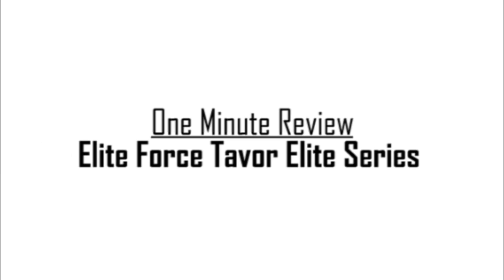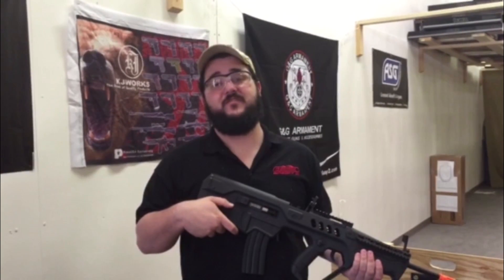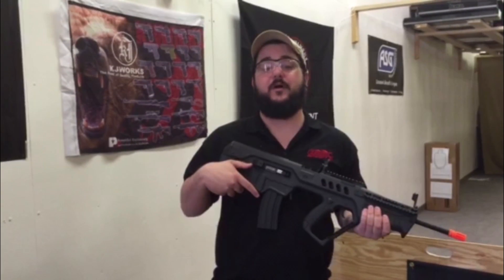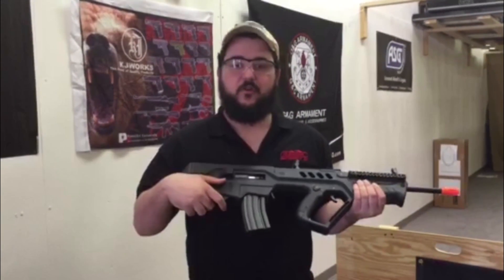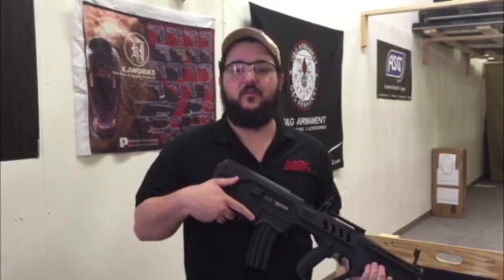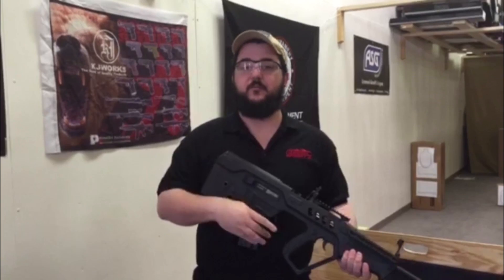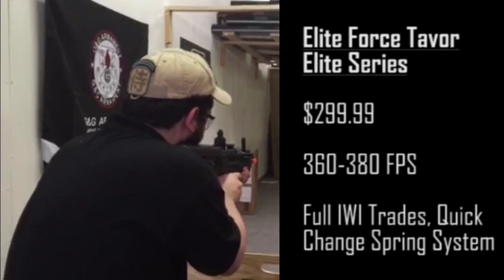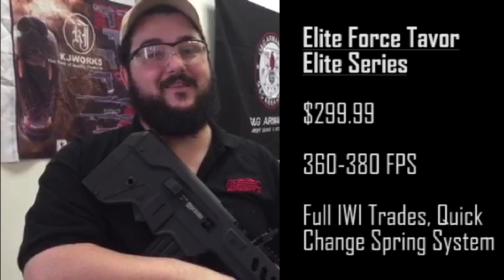Airsoft GI Uncut - One Minute Review | Elite Force Tavor Elite Series - 15176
One Minute Review | Elite Force Tavor Elite Series

David from GI Tactical in Texas, gives us a look at the futuristic looking Elite Force Tavor Elite Series